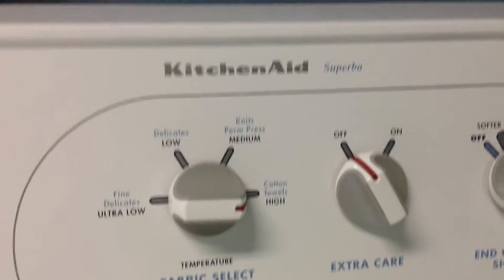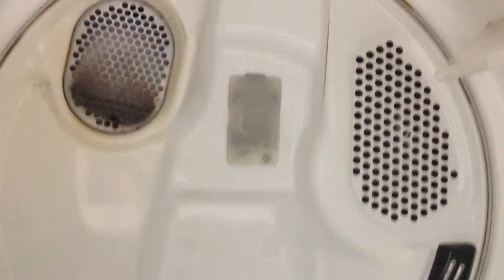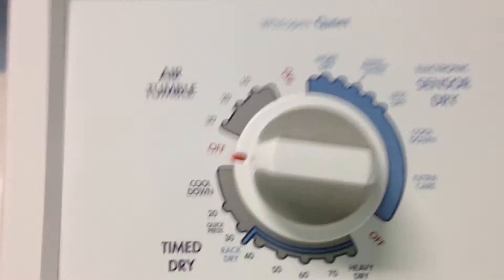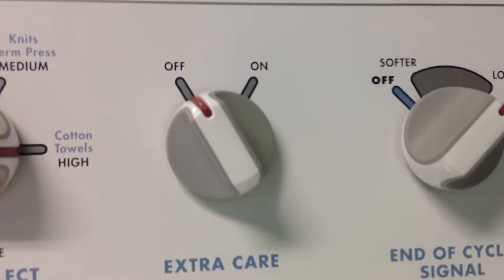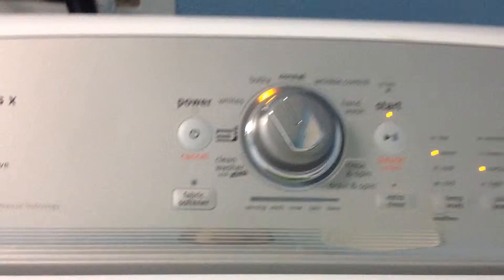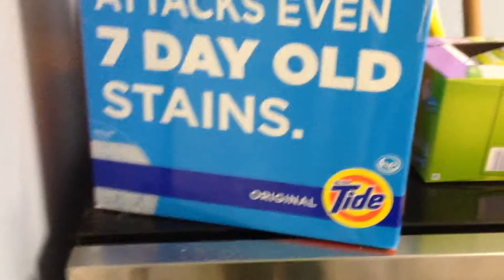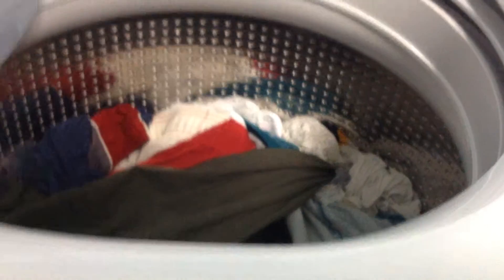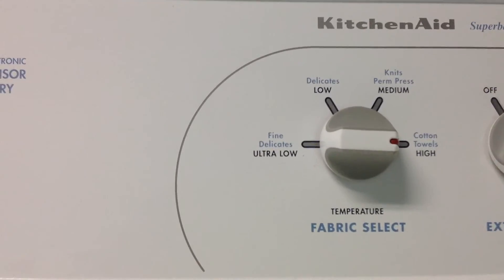Kitchenaid dryer, and some of the Maytag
Me talking about the dryer and some parts of the washer. This is my second video, :)